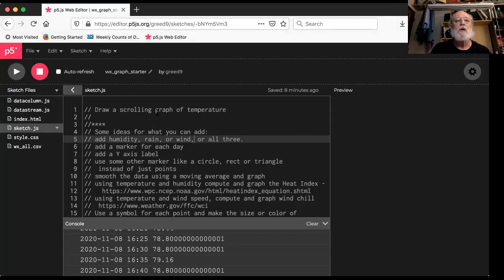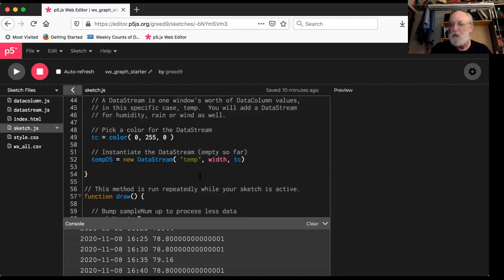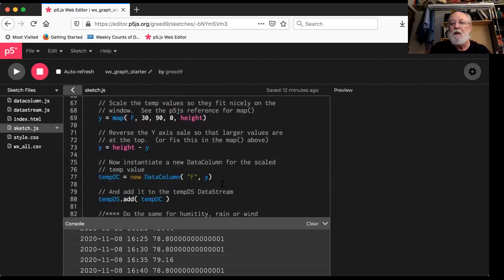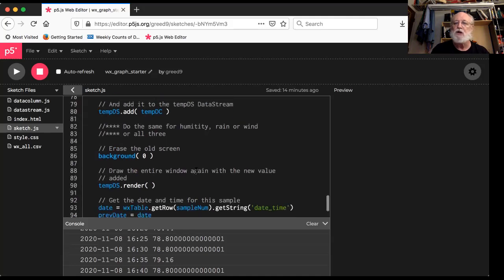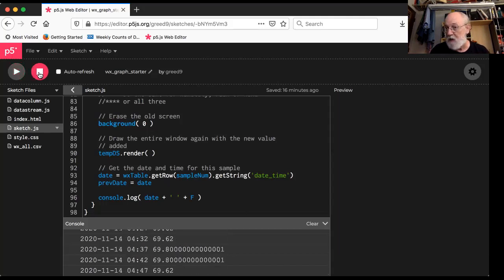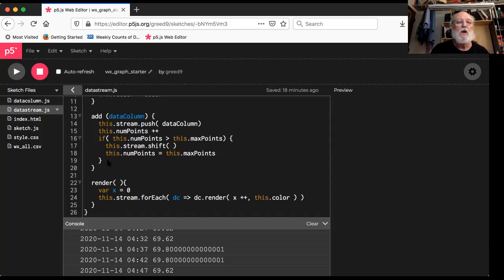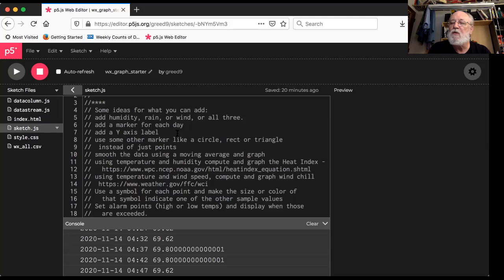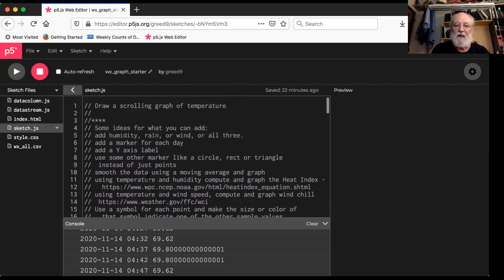wx demo video3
Explains how to start on p5js code required to create a scrolling graph of the weather data CSV.